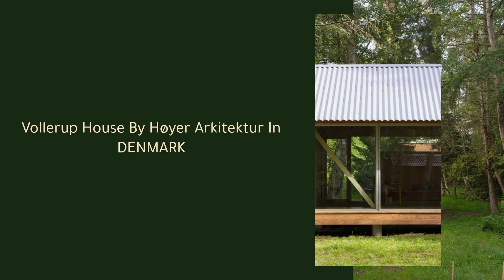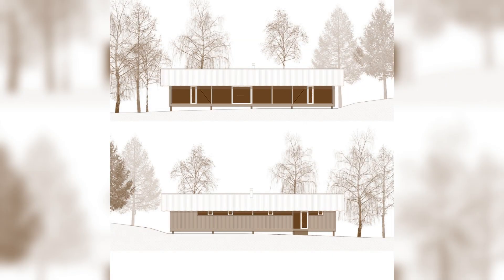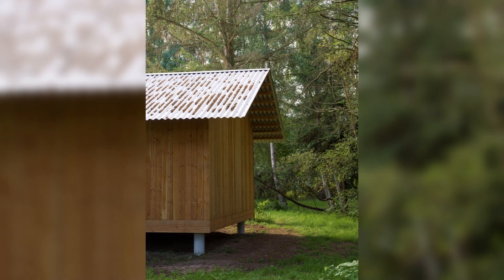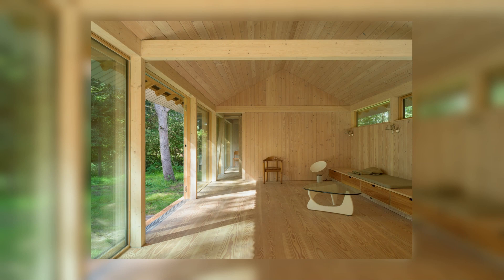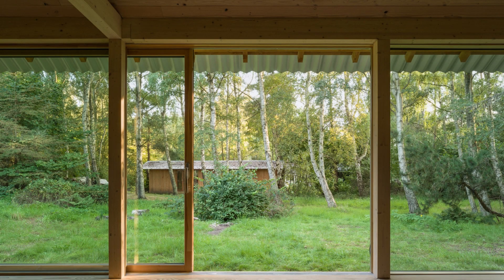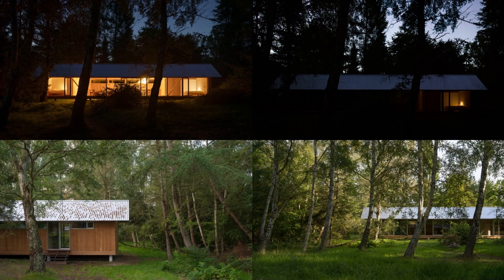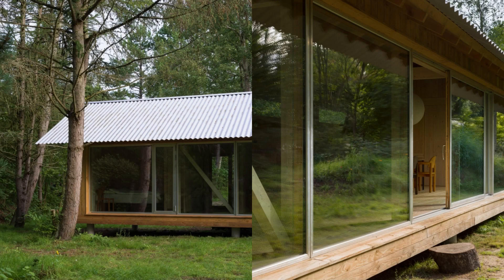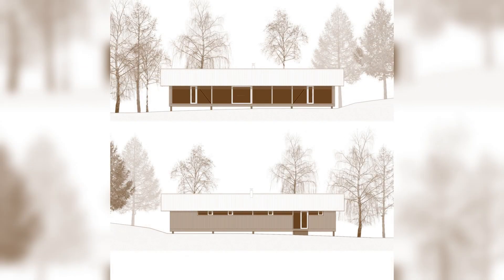Vollerup House By Høyer Arkitektur In DENMARK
The summer house is on the Northwest coast of Zealand in an area with forest and fields. It's an hour and a half drive, north of Copenhagen.

Contrasting with the windswept coast is the space under the vertical old birch and pine trees. It is intended to enhance the sense of tranquility, residing here, with a house that is therefore horizontal and elongated and which complements the sculptural tree trunks in the background. The elongated building shields the view of the nearby cottages and frames a clearing in the forest.

Archi Studio

Architects: Høyer Arkitektur
Area:
95 m²
Year:
2022
Photographs:Hampus Berndtson
Country: Denmark